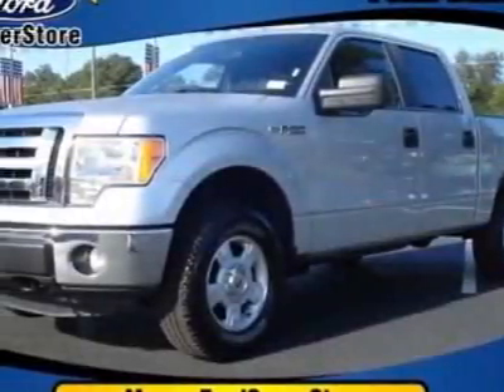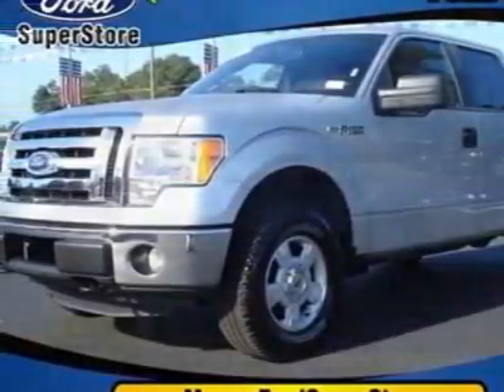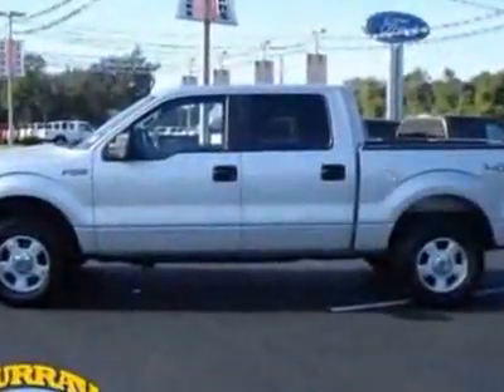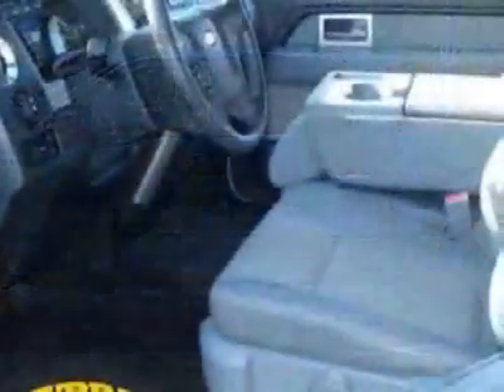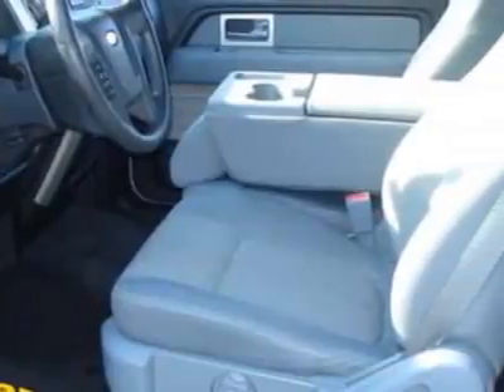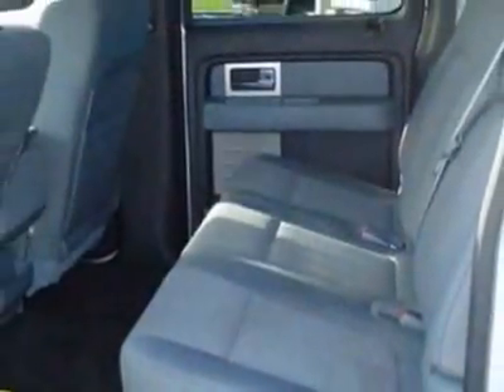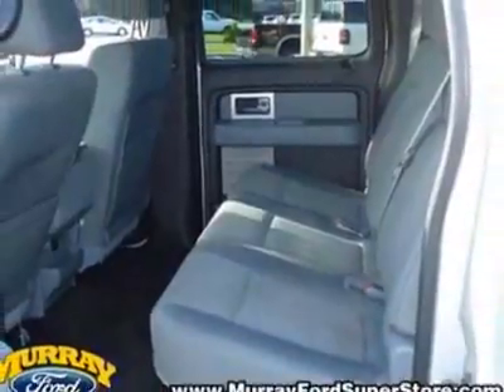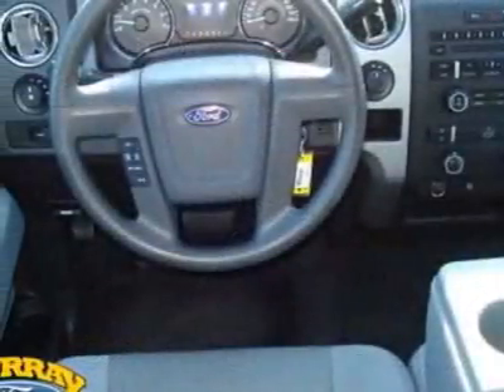2011 Ford F-150 XLT 4X4 Truck - Starke, FL